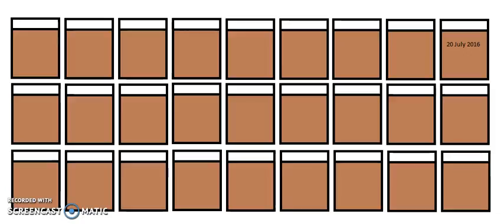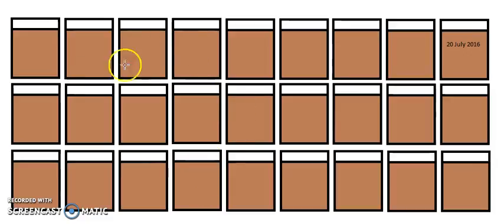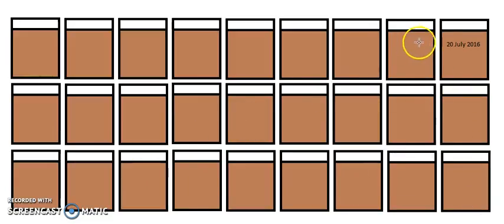Parallel Earth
A simple explanation of Parallel earth, this is how i understand it.